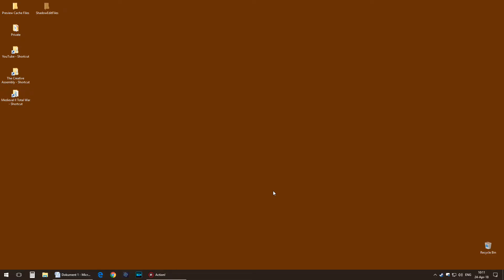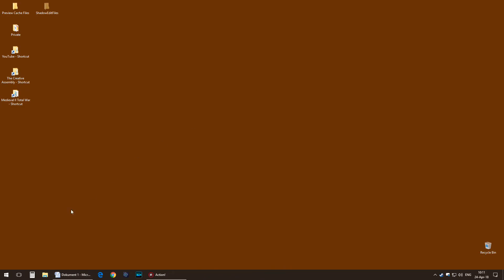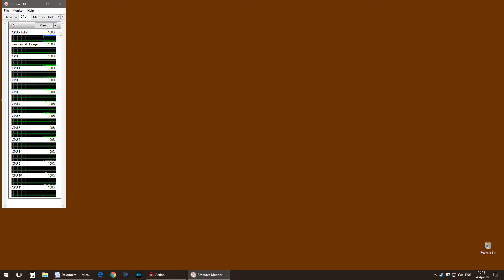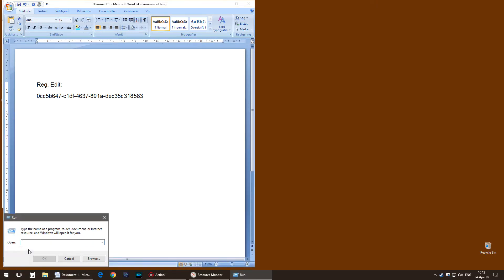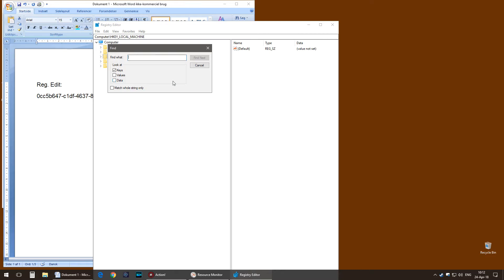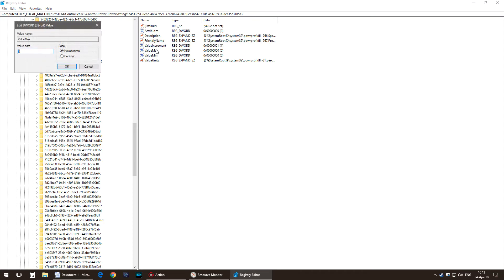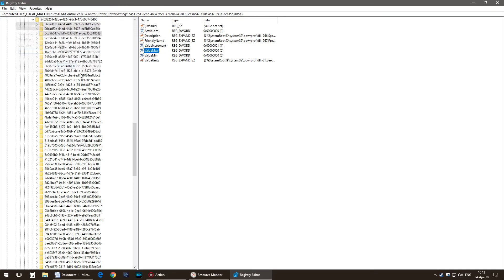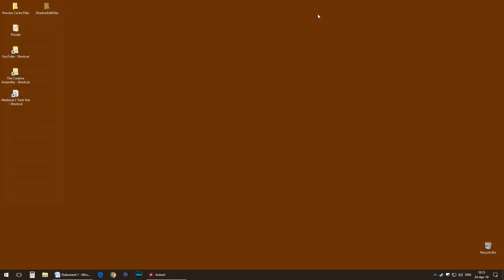How to Un-park Your CPU Cores for Total War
The string to paste in regedit under: HKEY_LOCAL_MACHINE:

0cc5b647-c1df-4637-891a-dec35c318583

I cannot be held responsible for any damage to your CPU/PC etc. by doing this. It is entirely on your own responsibility!